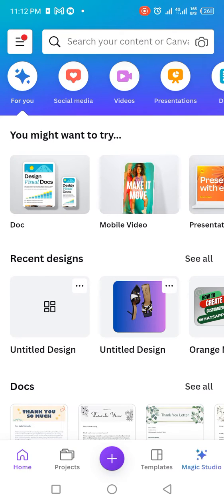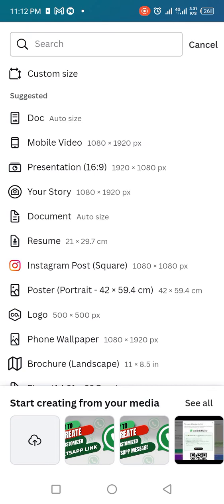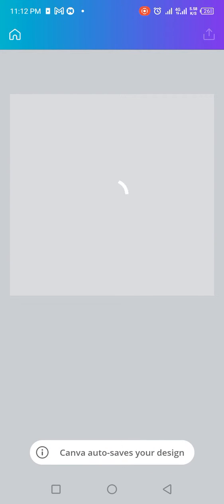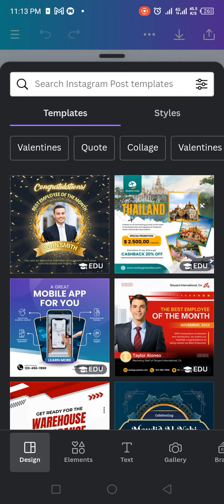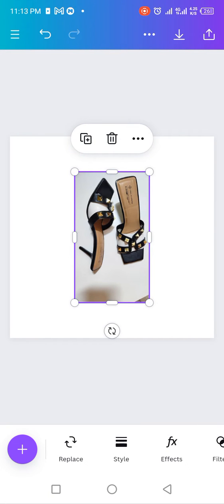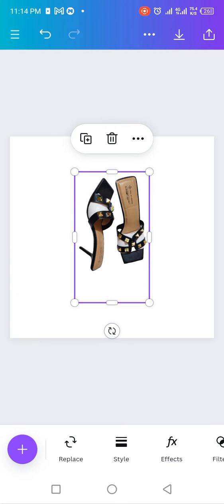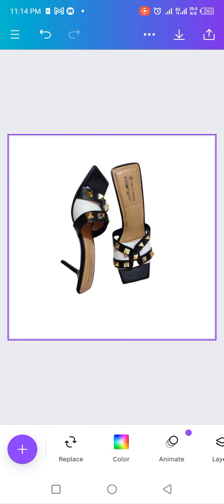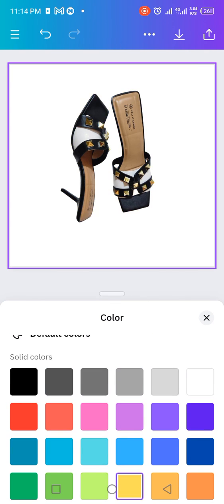Canva background remover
change your product background and make it look more beautiful with canva